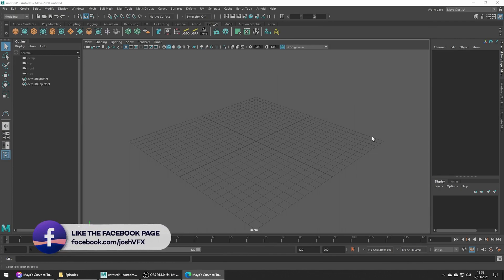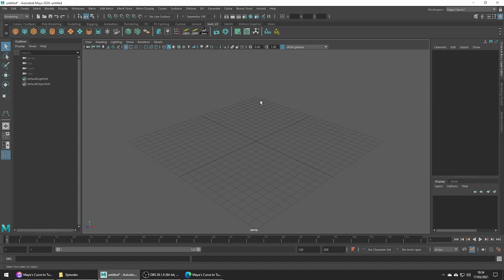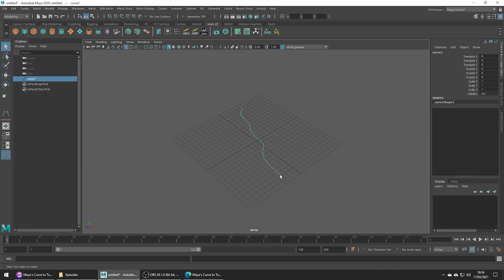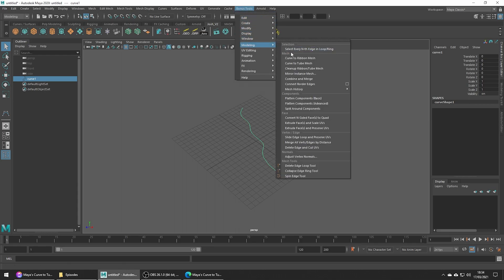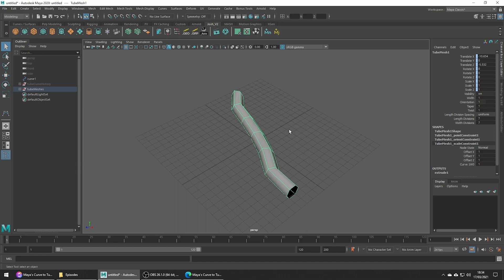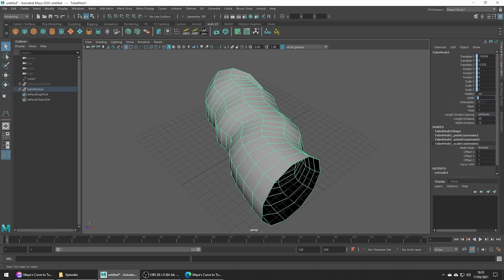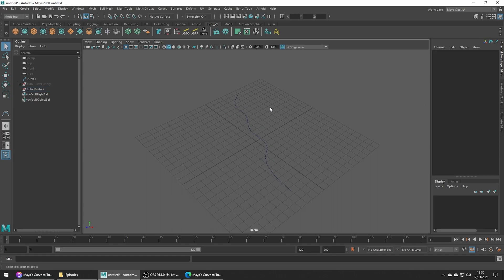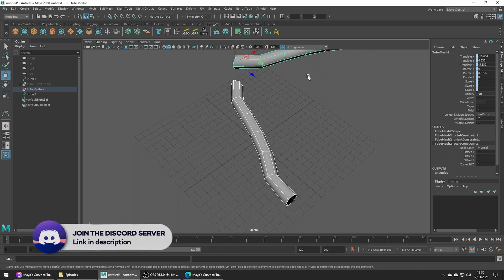Maya's Curve to Tube Bonus Tool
The CV Curve Tool let’s just draw out a curve on the grid. This tool is so much quicker than extruding pipes and wires. We can even do things such as using multiple curves at a time.